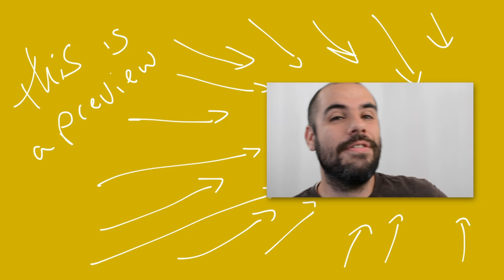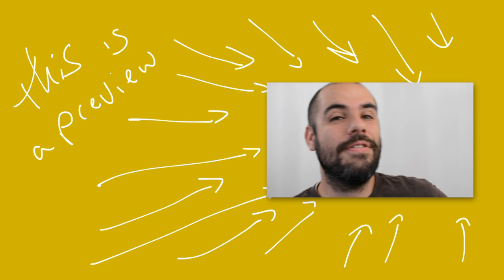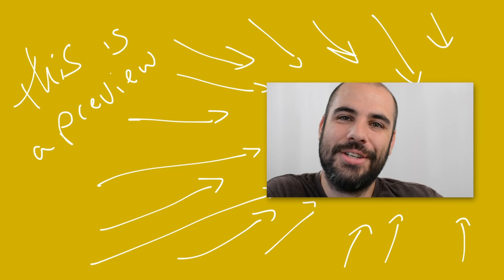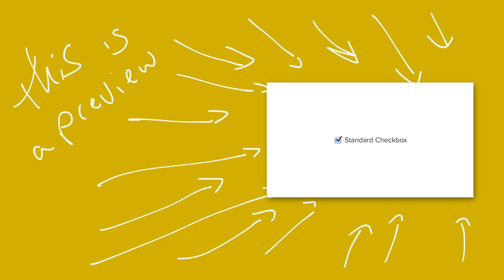2 things...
Follow Devtips on twitter to learn about the upcoming live chat